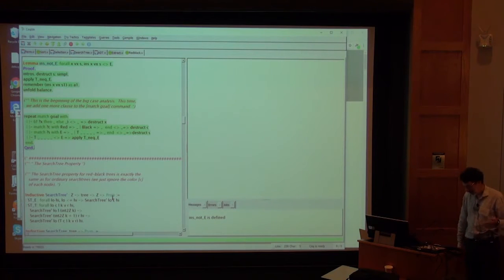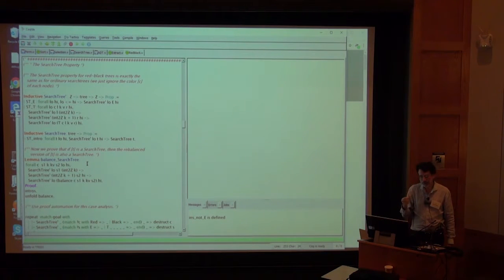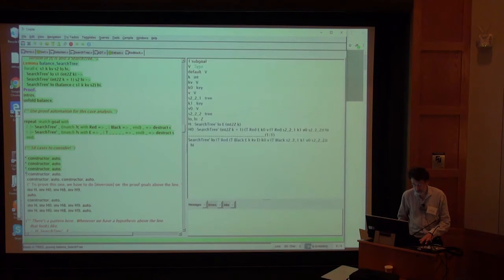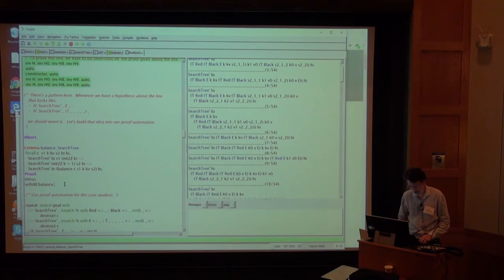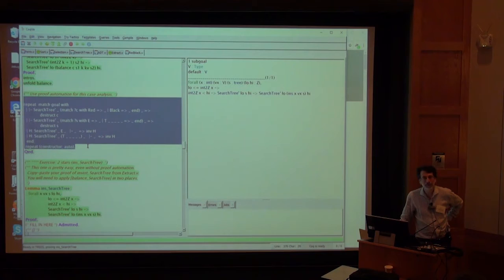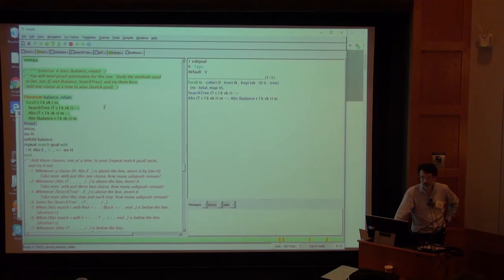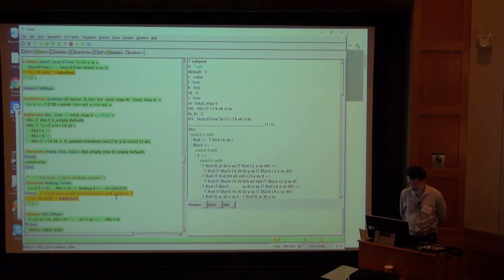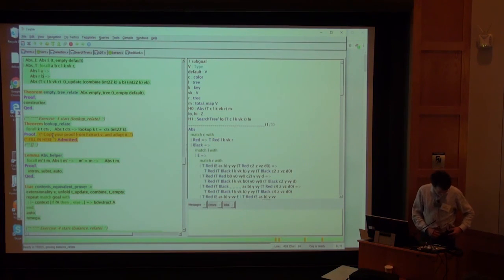Verified_Functional_Algorithms_III-02